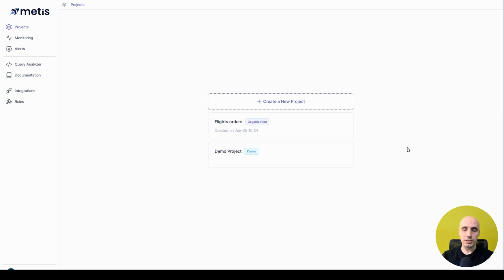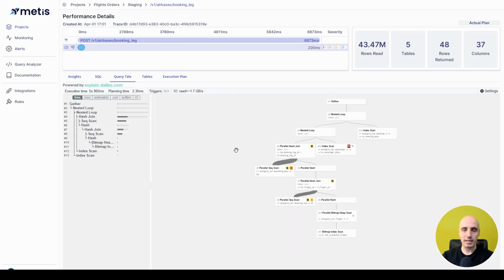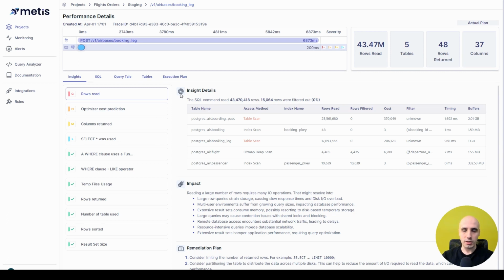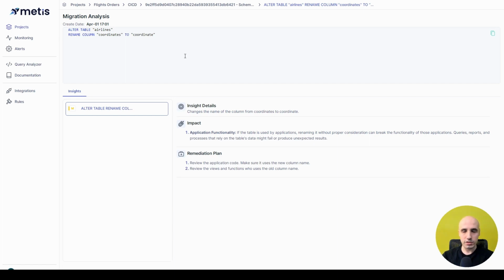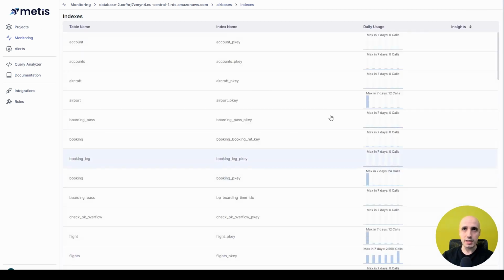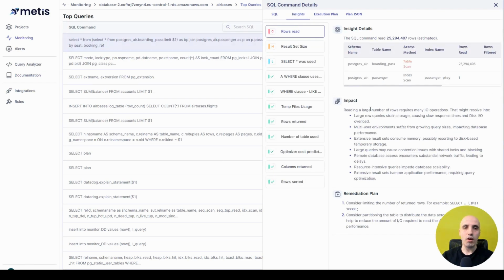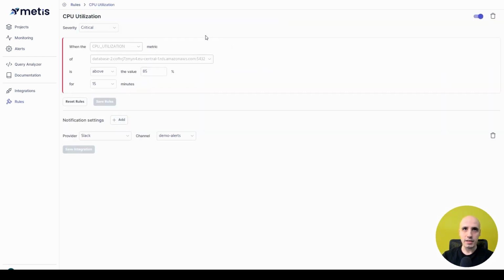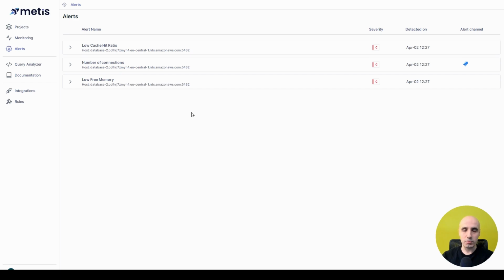Metis - Your Database Guardrails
Metis is your ultimate database guardrails solution. It prevents the bad code from reaching production, gives you constant database-oriented observability, and helps you troubleshoot the issues automatically.